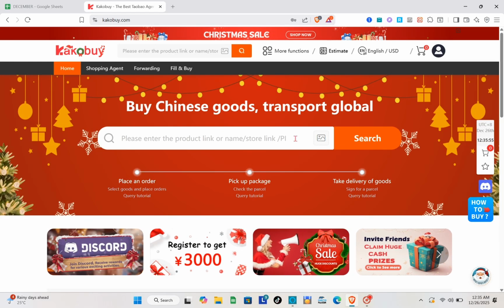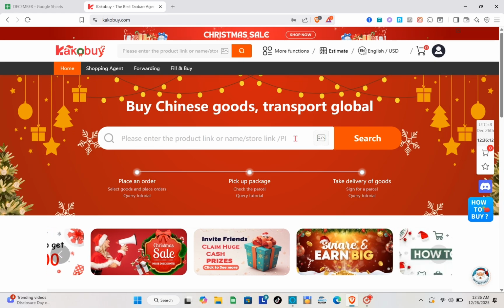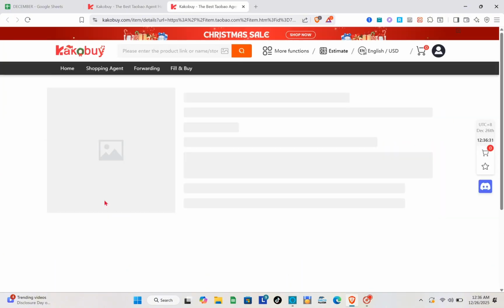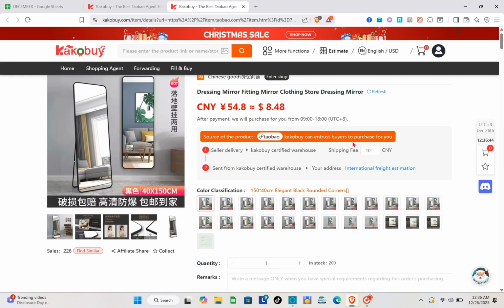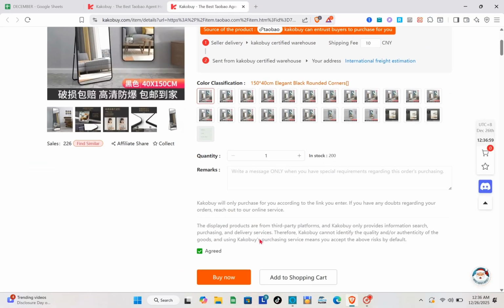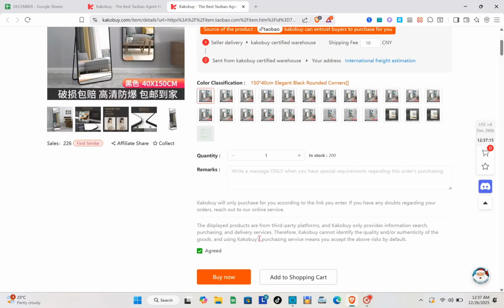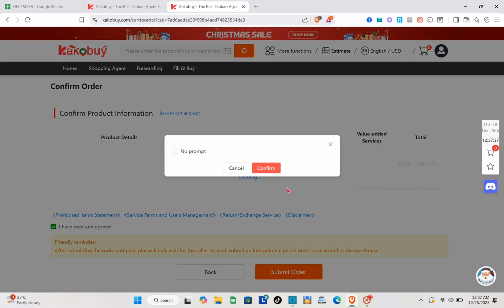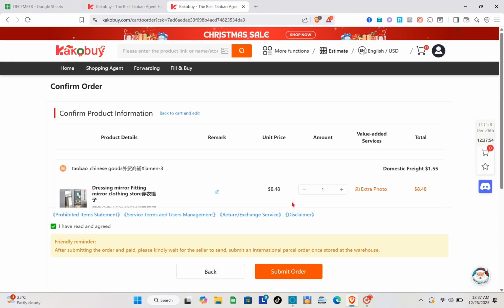How To Buy On Kakobuy (Best Method)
Looking to snag amazing deals on Kakobuy? This video is your ultimate guide to mastering the purchasing process! We'll walk you through the best and most efficient method to buy on Kakobuy, ensuring a smooth and successful shopping experience. From creating an account to searching for products, adding items to your cart, and completing your payment, we cover every essential step. Whether you're a first-time user or looking for tips to optimize your Kakobuy shopping, this tutorial has got you covered. Get ready to discover incredible products and save big!

Don't miss out on future shopping hacks and reviews!